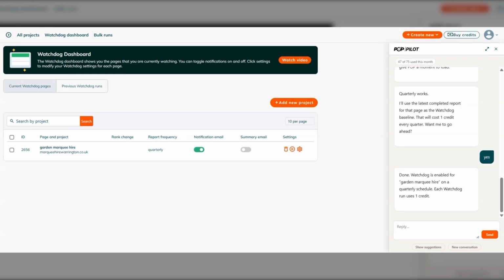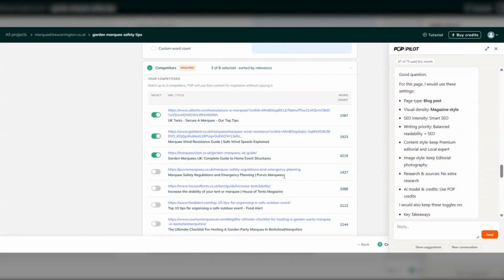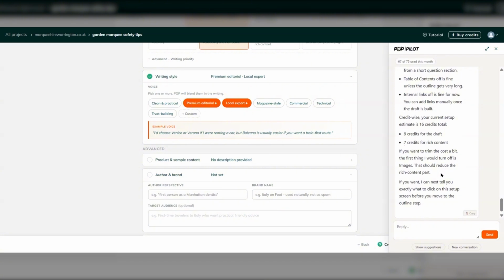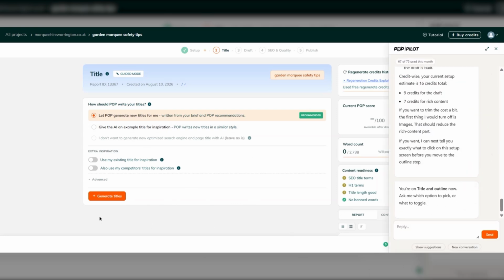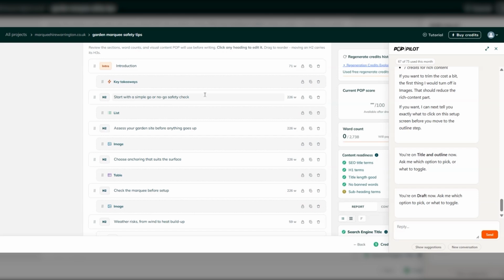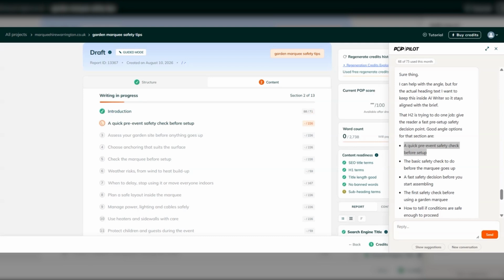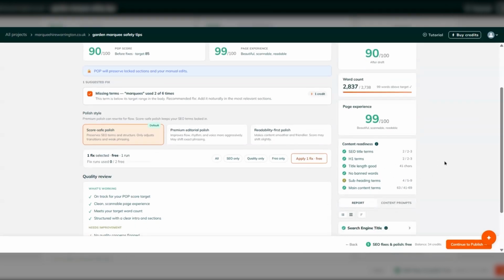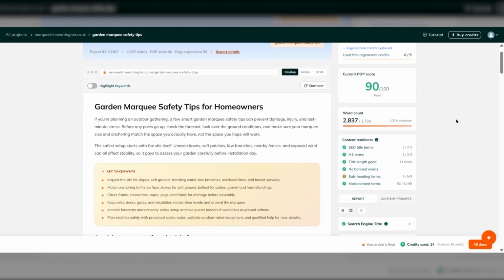Pt 3: I Wrote a Page for Google and AI Without Writing a Word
This is Part 3, the finale of a 3-part series where Kyle Roof shares his entire SEO workflow - start to finish - using POP Pilot, the AI SEO agent built into PageOptimizer Pro.

In Parts 1 and 2, Kyle found the right keyword, fixed the page, and built the structure around it. Part 3 is the payoff: turning all of that into a finished, published page - without writing a word.

Most AI writers give you content that reads well and ranks for nothing, because they start from a blank page. POP AI Writer doesn't. It starts from the keyword, plan, and structure already built in the earlier steps, so the optimization is baked into the draft from the start.

Kyle just says "walk me through it," and POP Pilot handles the settings, the titles, the outline, the draft, and the final polish - producing a real page with headings, images, tables, and FAQ, ready to publish.

⏱️ Timestamps:
0:00 - Fast Draft vs Guided
0:47 - Choosing the settings
3:50 - Generating a title
4:30 - Building the outline (H2's and H3's)
6:10 - Writing the draft and generating images
7:31 - The SEO and quality pass
8:15 Publishing the finished page

👉 Score how well your page is engineered for Google & AI search (it's free)